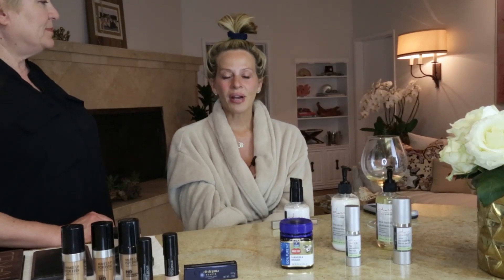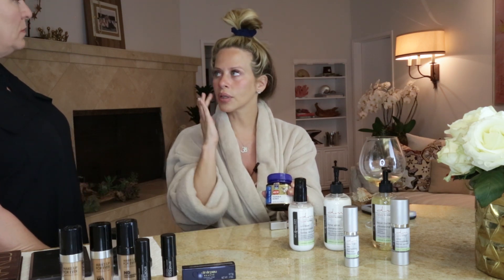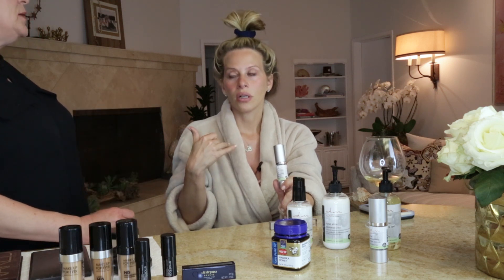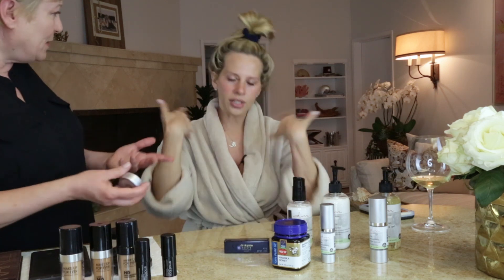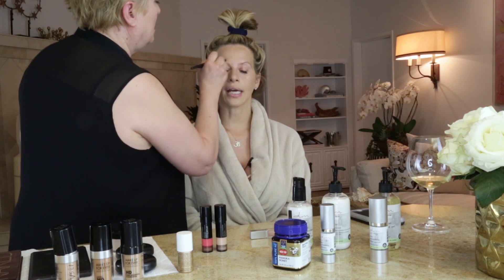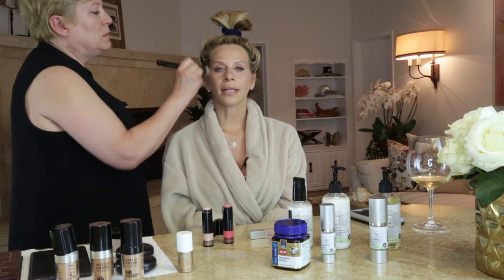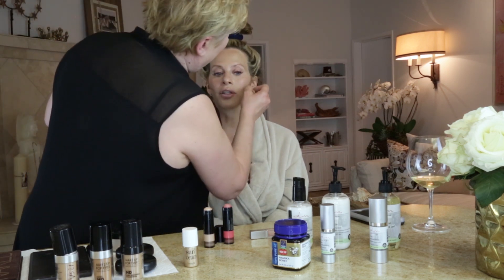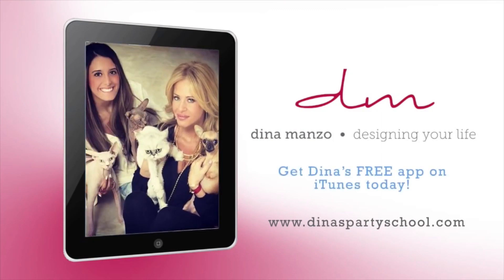Glow Tips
Let's face it, (pun intended!) A natural youthful look is what we all want at the end of the day. A clean vibrant glowing complexion is the best canvas for a "no makeup" makeup application. Check out these simple affordable tips to keep those heads turning in your direction!

Glow get it!
~ Dina xo